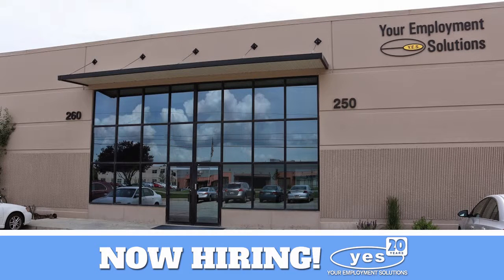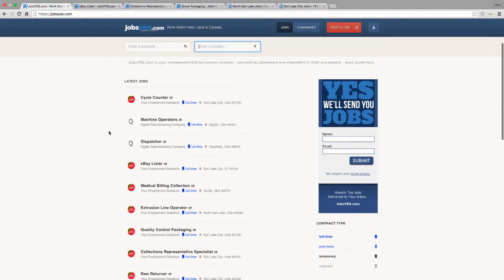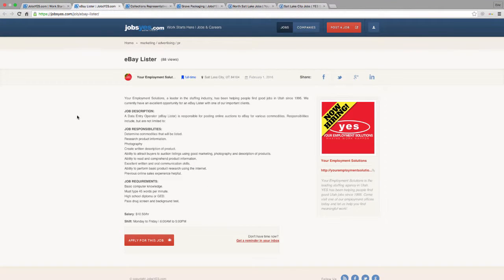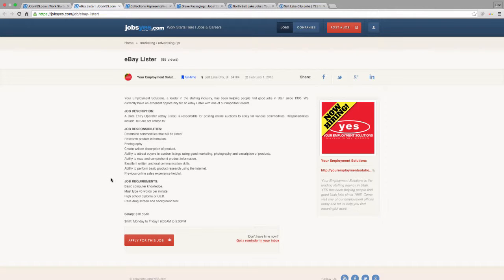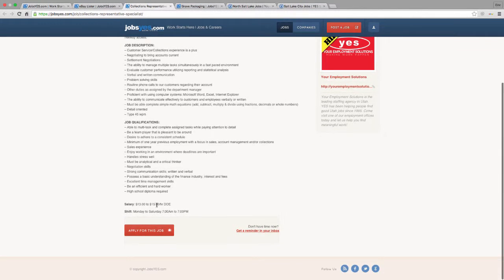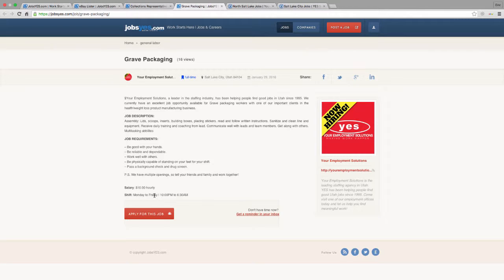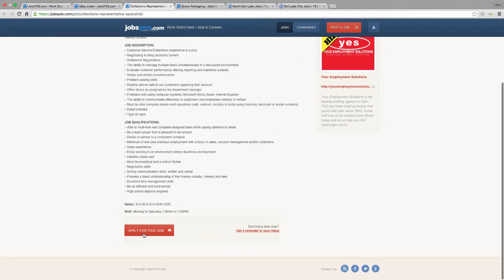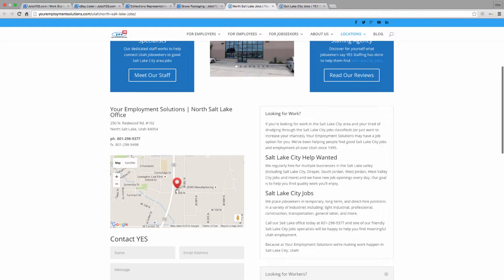Now Hiring | Salt Lake City Jobs | Week of 2/01/16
These are some of the jobs Your Employment Solutions is hiring for in the Salt Lake City, Utah area for the week of 2/01/16.

Call or visit one of our Salt Lake Area Jobs offices to apply:

Your Employment Solutions | Salt Lake Office
250 N. Redwood Rd. #102
North Salt Lake, Utah 84404

Your Employment Solutions | West Valley Office
3619 S. 2700 W.
West Valley City, Utah 84119